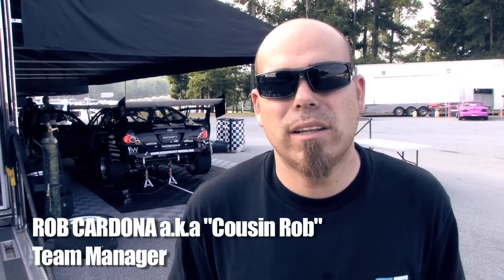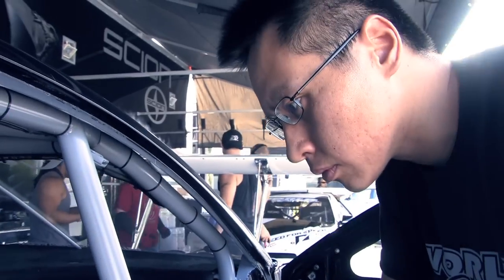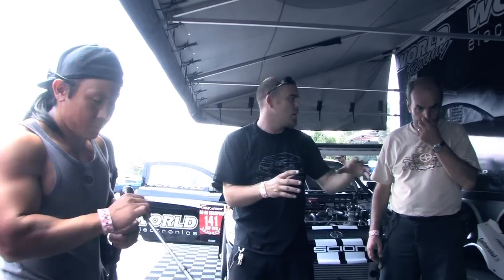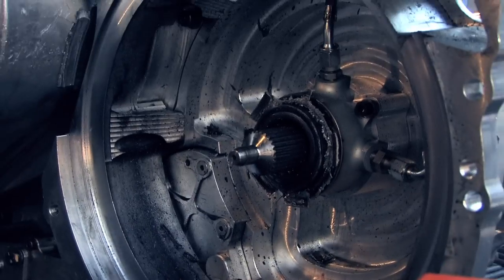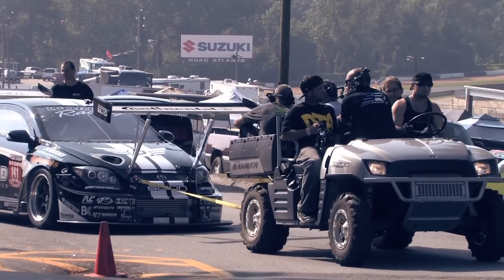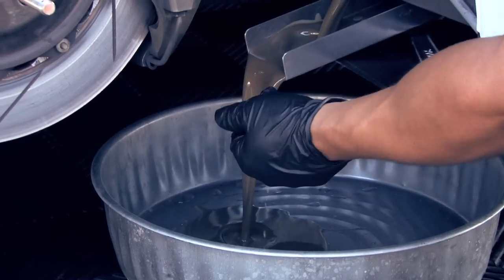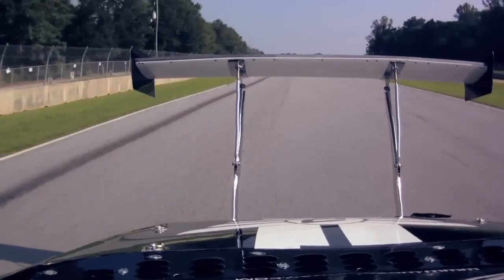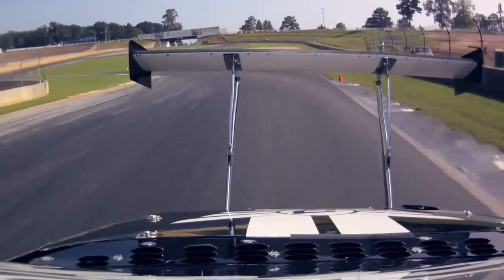WORLD Racing 2010 Webisodes #10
The WORLD Racing crew has been hard at work finishing up their all new 2010 Team Need For Speed Scion tC. Follow them as they head in to Atlanta to debut the AWD beast and try to set a new FWD record in the Fwing tC.